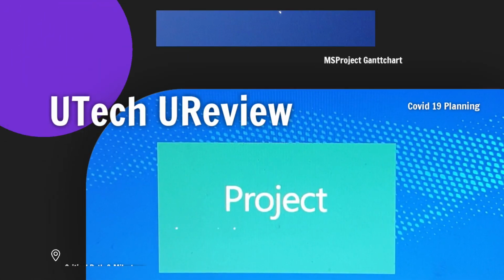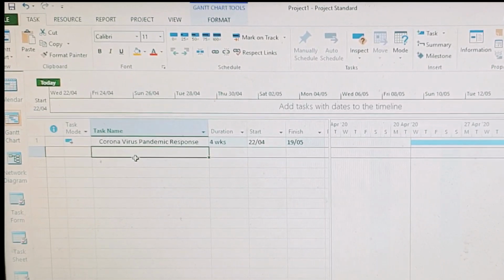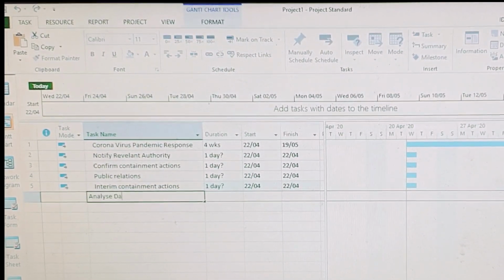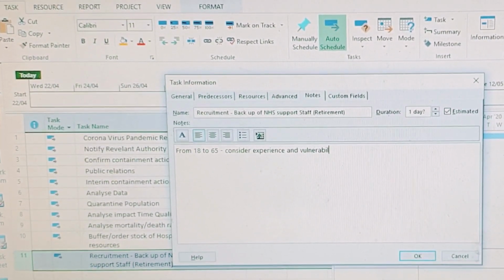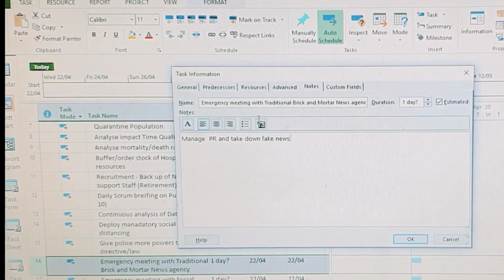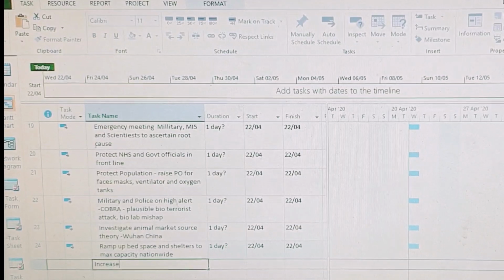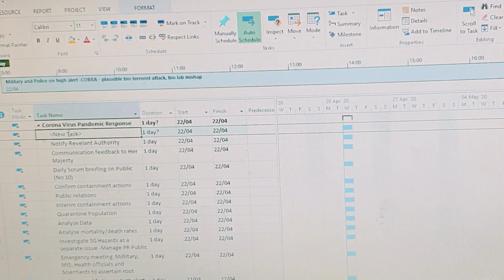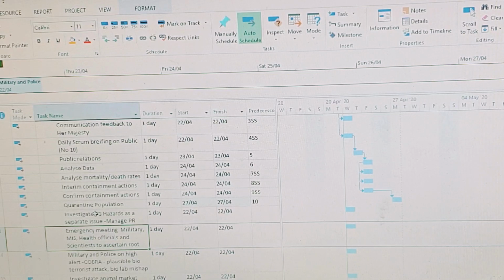How to use MS Project Planning Fast in 16 minutes Milestone, Critical Path & Dependencies MAC WINDS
A concise project plan is a crucial and an essential part of any project manager’s toolkit. Although it can be tempting to get started on completing tasks quickly, taking the time to map out your process and strategy can help you save time, quality, money and resources. Projects are unique and will constantly be shifting either to the right or left, and you need a project plan template that can keep up.

To help you get started with Microsoft Project 2013, this tutorial will walk you through the quick steps to create a project timeline, assign resources, and run reports.

How to Use Microsoft Project

Microsoft Project has a lot of features for setting up projects and running automated reports based on progress, budget, time tracking, and more. We’ll take you through the steps needed to set-up a timeline, add and schedule tasks, add resources, setup dependencies, generate reports, and track progress.